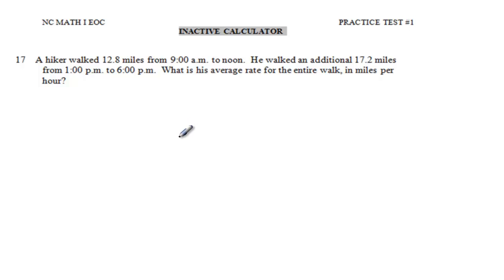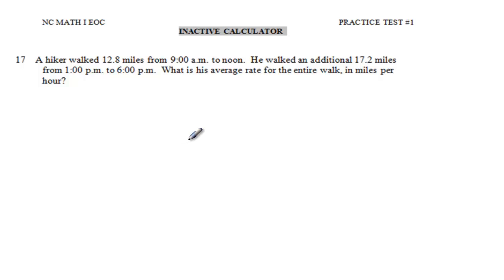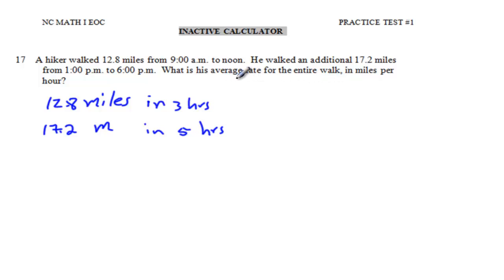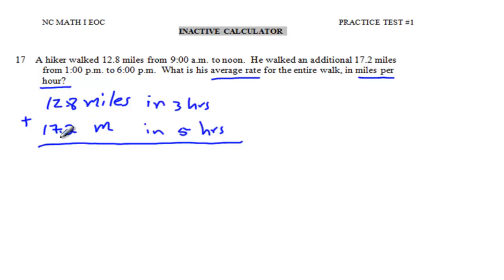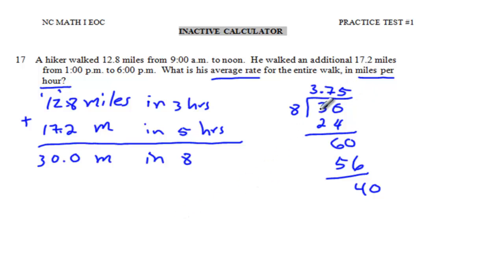T1Q17 Applications on Speed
Common Core MATH 1 EOC TEST#1 Question #17